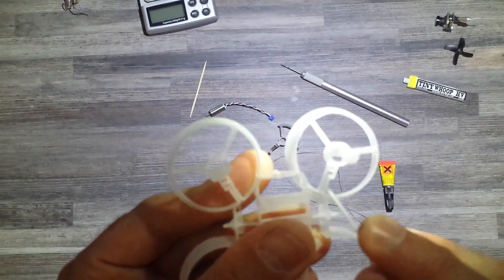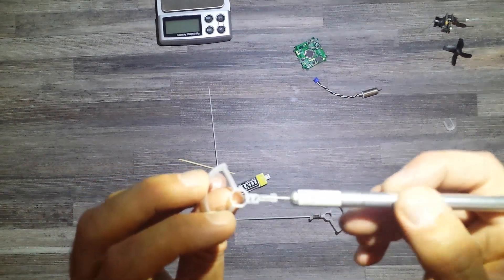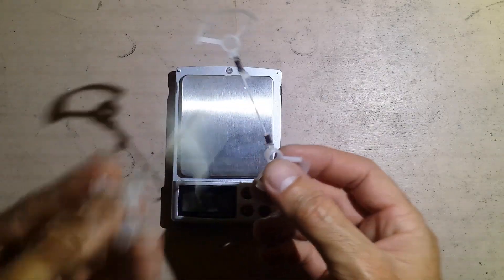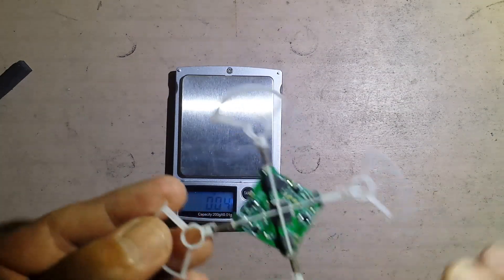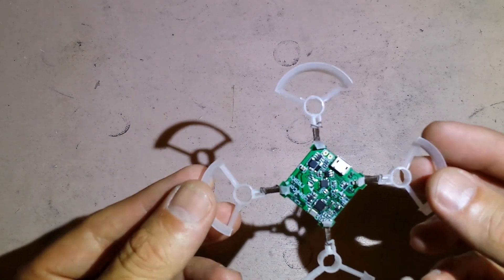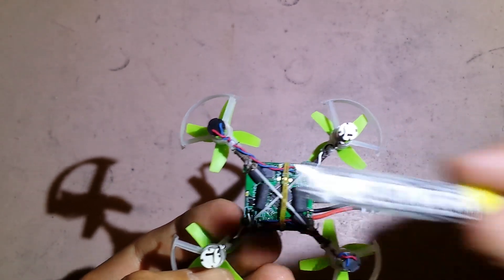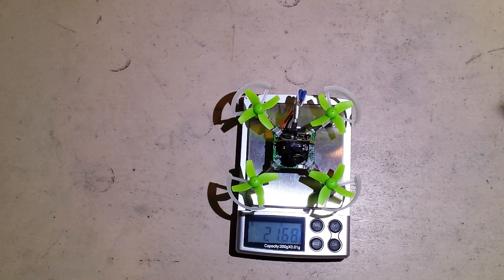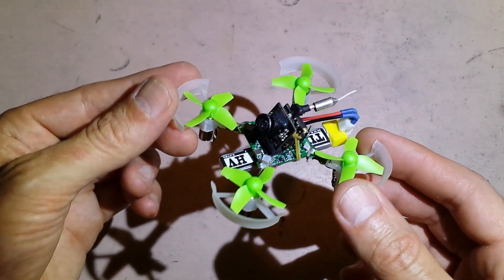Ultralight 7mm Tiny Whoop Build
Parts used:
- Beecore V1 flight controller
- Hacked Boldclash B03 7mm frame
- 1mm diameter non-conductive graphite composite rods
- Boldclash 716 "insane" 19000kV coreless motors
- Eachine E010 props
- Boldclash F01 (VM275) micro camera & video transmitter
- Mylipo.de HV 255mAh 25C 1S battery with PH2 connector
- JST-PH-2.0 connector power lead
- super light foam, cotton, super glue & elastic band
- Every part is weighed and selected for minimum weight - 0.1 gram makes a difference!